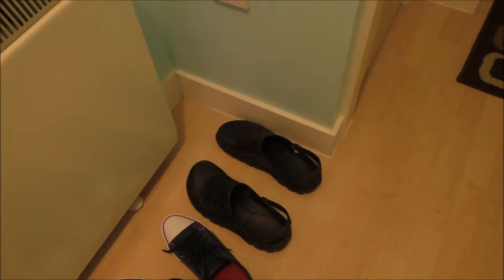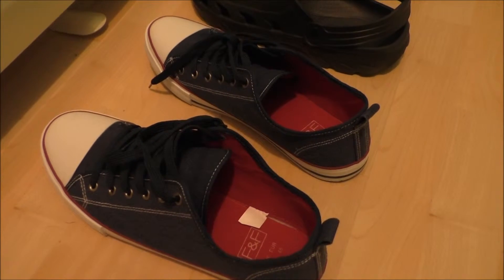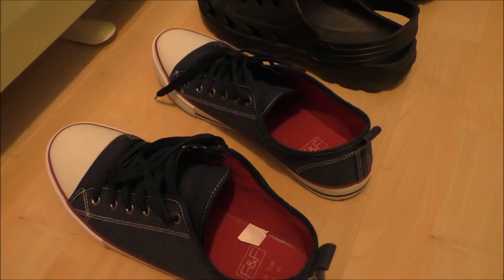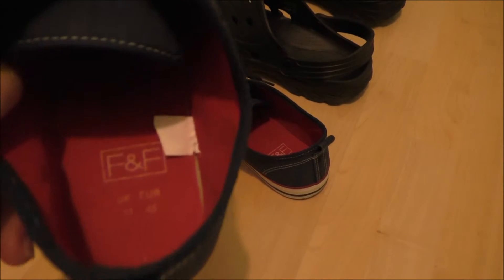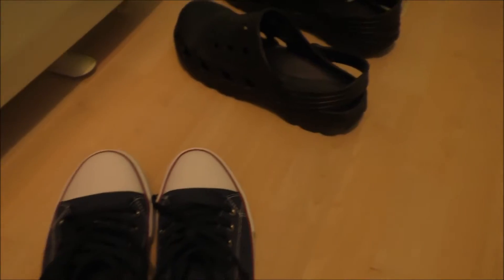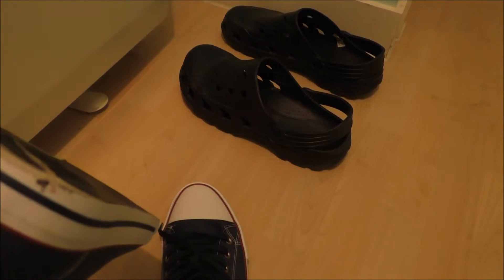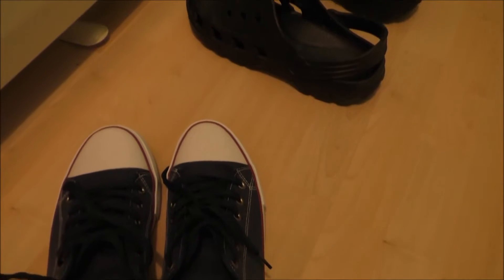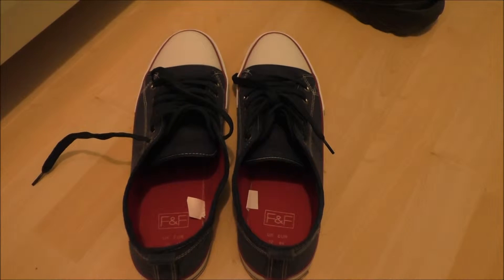10th July 2015 My June Mostly Food Favourites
My spirit of choice would be vodka because it has less taste. If you do want to get drunk fast though I recommend White Dog Mash Whisky £22.99 on Amazon. It's almost impossible to drink neat, I just about managed it. It's that good after drinking the 50cl bottle (55%) one day I woke up next morningish to find the following in my fridge a Maleficent DVD, half a chicken sandwich, a spicy chicken pastry and some mini donuts. I've no idea how they got there.
I've now decided to go t-total, just as well I love tea.